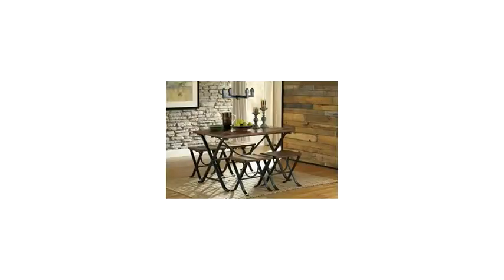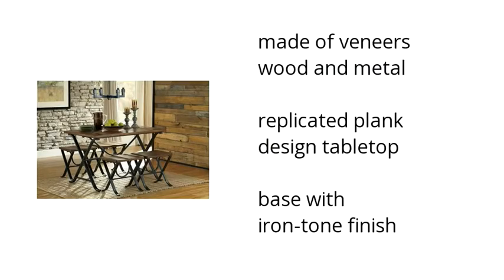Freimore Dining Room Table and Stools (Set of 5) | Ashley Furniture HomeStore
Hi I'm from the Buzztala Marketplace, and here are the top features of the Freimore Dining Room Table and Stools (Set of 5) | Ashley Furniture Living Room:
• made of veneers wood and metal
• replicated plank design tabletop
• base with iron-tone finish
Wanna get the best price? Click here!